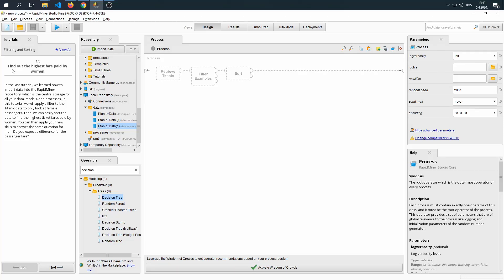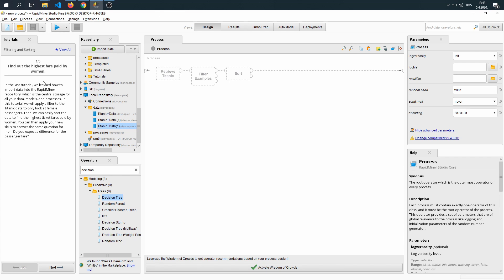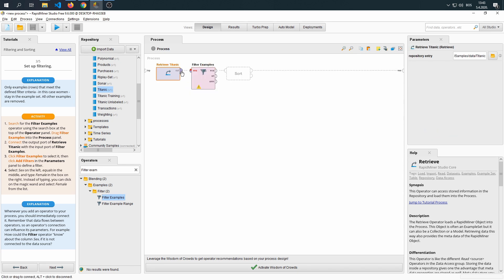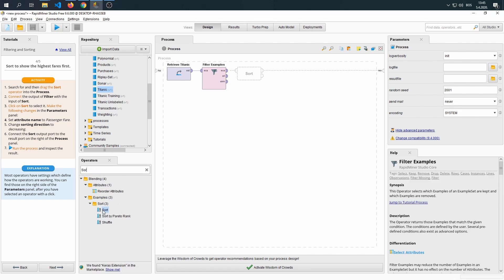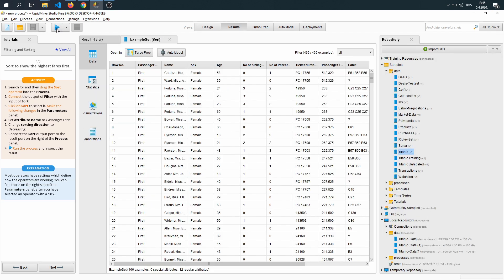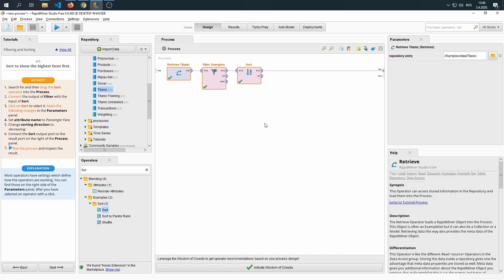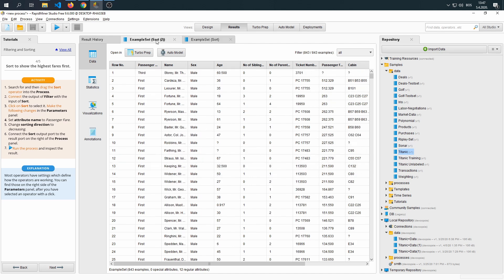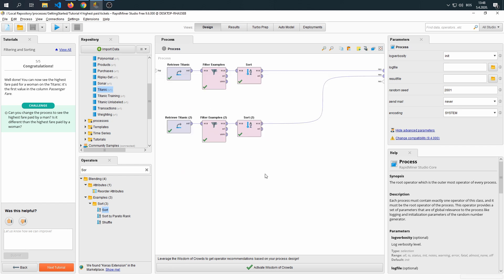🧠Tut.4 Filtering and Sorting - Getting started with Rapid Miner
In this video we cover the two fundamental operations that you can do with data, filtering and sorting. How it's done in rapid miner and we answer the question at the end.